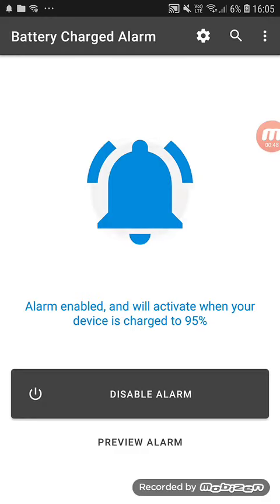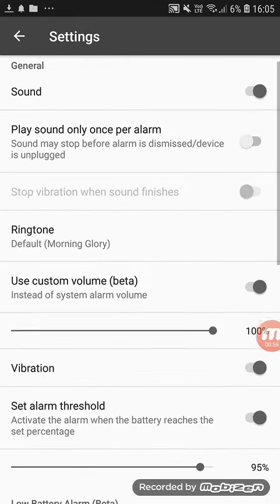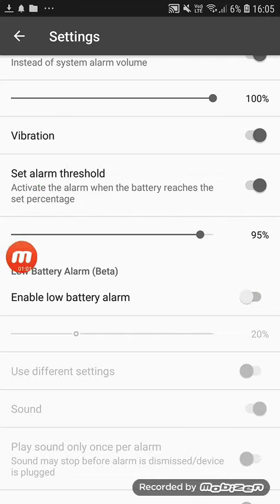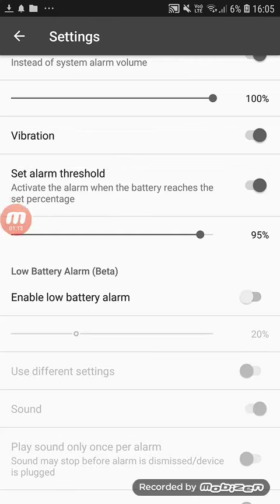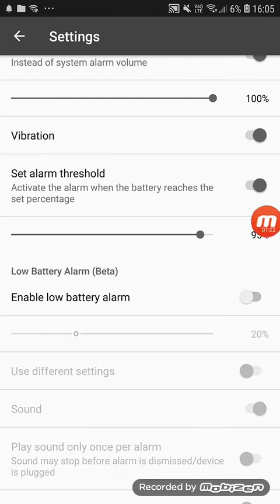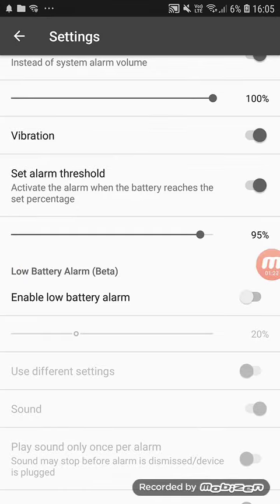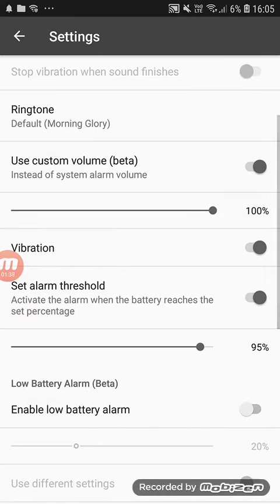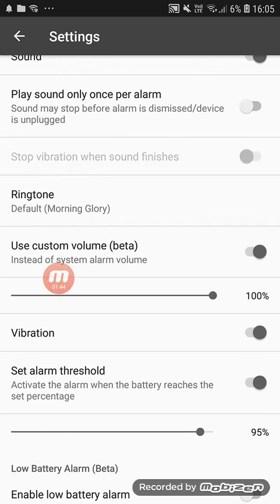100% CHARGE FULL ALARM APP செமயா WORK ஆகுது நண்பா INSTALL AND USE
PUBG MONEY

APP LINK